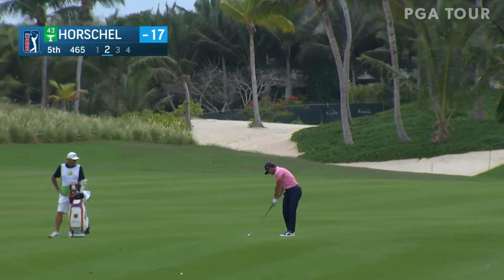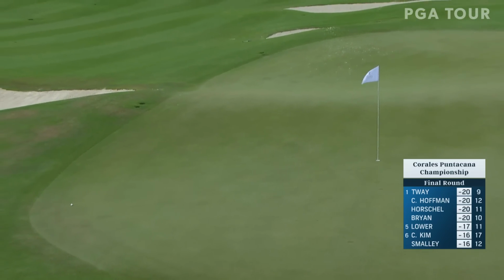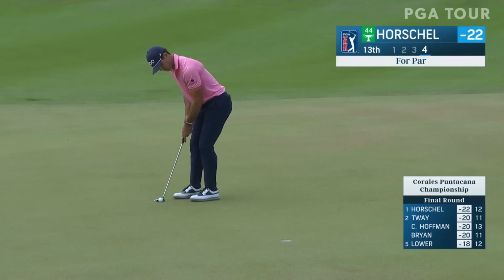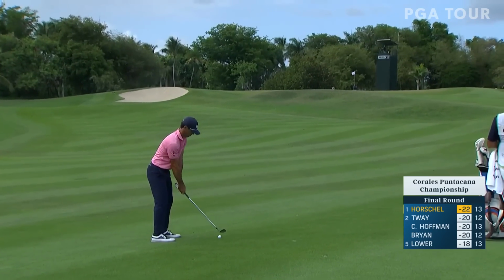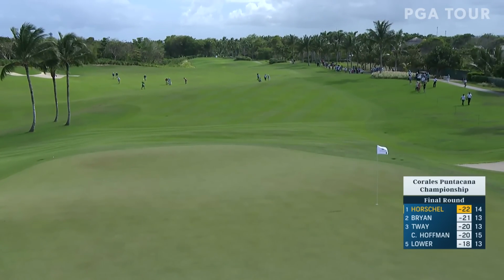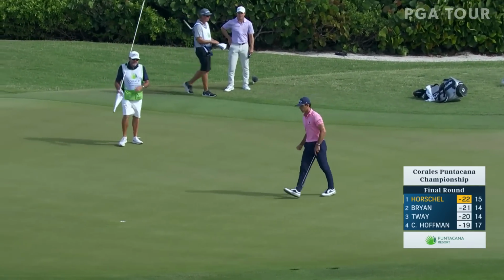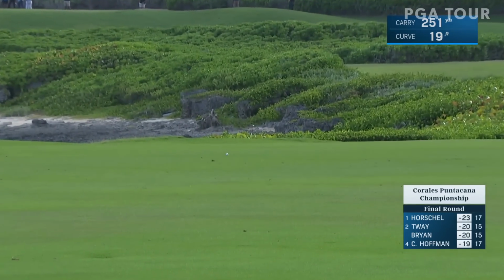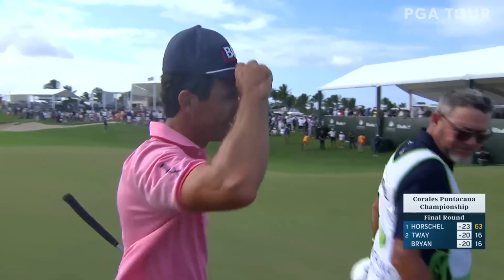Billy Horschel's excellent 9-under 63 secures win | Highlights | RBC Heritage | 2024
In the final round of the 2024 Corales Puntacana Championship, Billy Horschel surged up the leaderboard with a 9-under par round of 63 to secure his eighth win on the PGA TOUR.

The PGA TOUR heads to the Dominican Republic for the Corales Puntacana Championship in a dual-event week for the TOUR. Nicolai Højgaard will be in the field after his T16 finish in his Masters debut. He’s claimed three top-20s and a runner-up finish so far this season. The Dane will look to go one better than the second place finish he claimed last year, ending up one shot behind winner Matt Wallace. Joel Dahmen will also be at the Corales Golf Club this week. He’s struggled to find form this season, having been cut from half the tournaments he's competed in. However, T11 at THE PLAYERS Championship and a victory here in 2021 will give him the confidence he needs heading into this week. K.H Lee will also be teeing it up in the Dominican Republic. He's found good form in the last month with a T4 at the Cognizant Classic and a T9 at the Valspar Championship. Others to look out for in Puntacana this week are Billy Horschel, Victor Perez and Carl Yuan.

Welcome to the official YouTube channel of the PGA TOUR. Here you can find everything you need to stay up to date with the world’s foremost golf tour. Check in for highlights from every tournament along with player profiles, exclusive series, swing analysis and all the greatest shots and amazing moments.